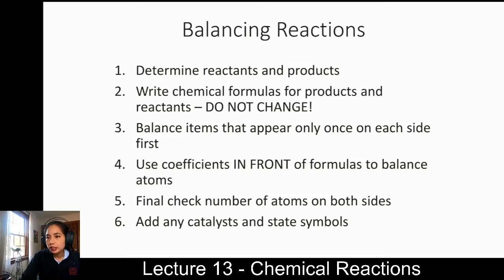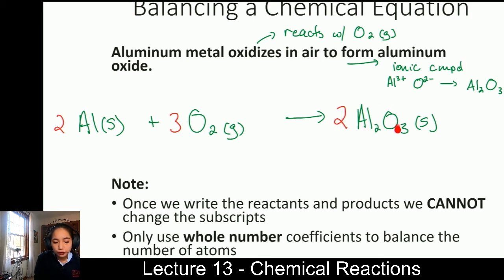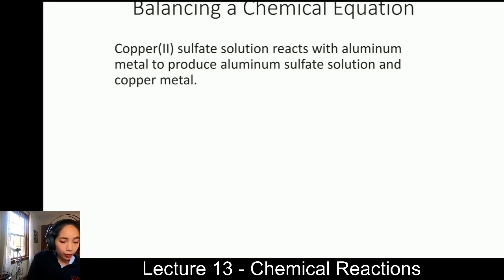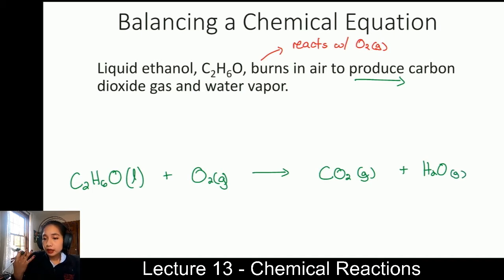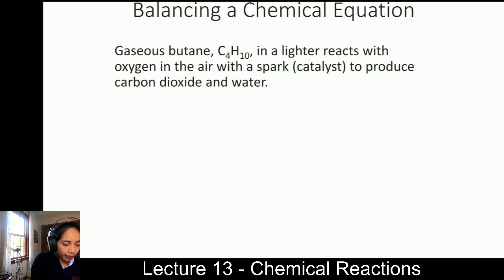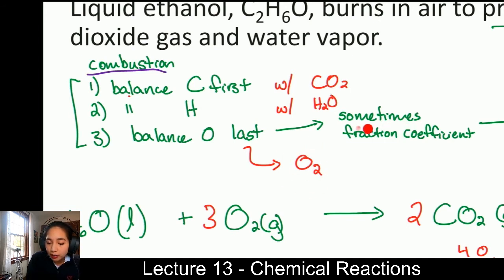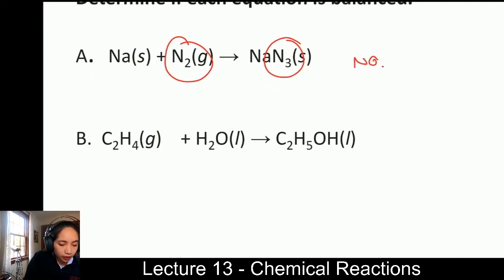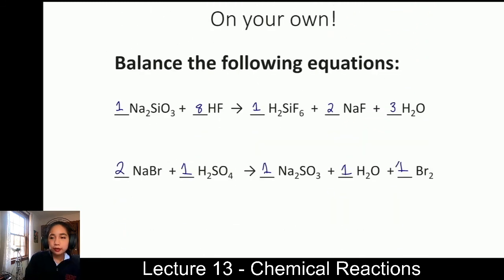Lecture 13 2 - Balancing Chemical Equations